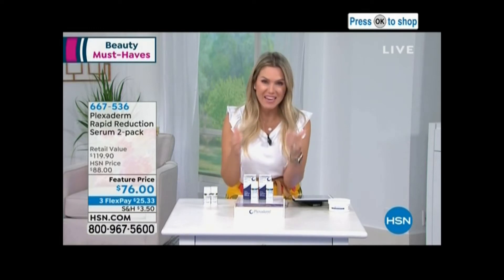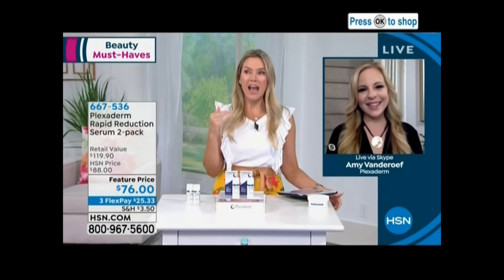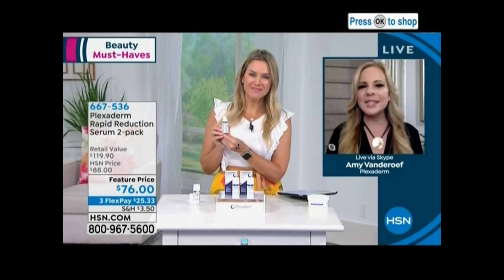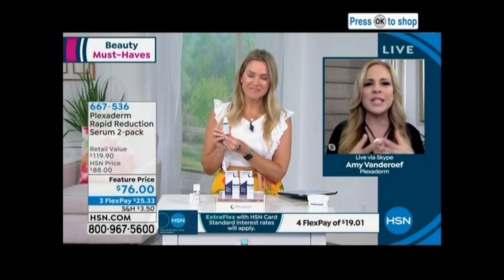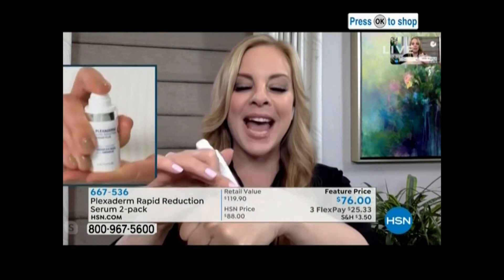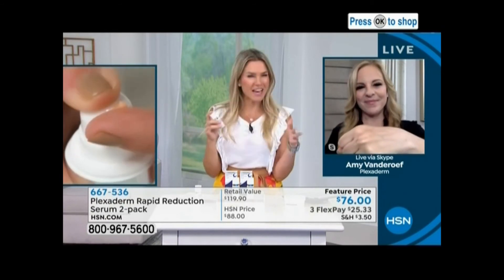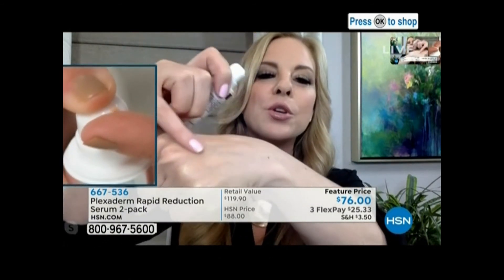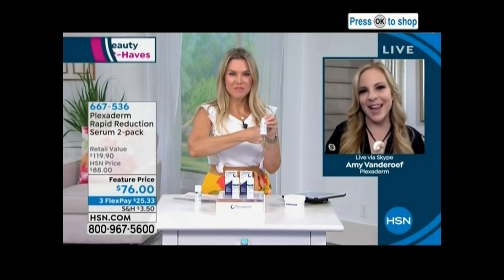HSN VALERIE STUP & AMY VANDEROEF 6 4 20